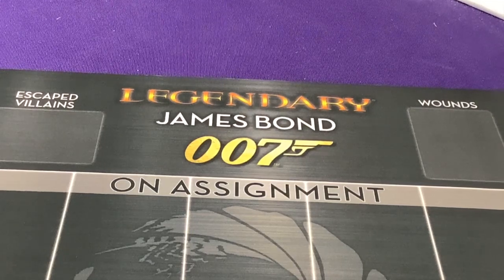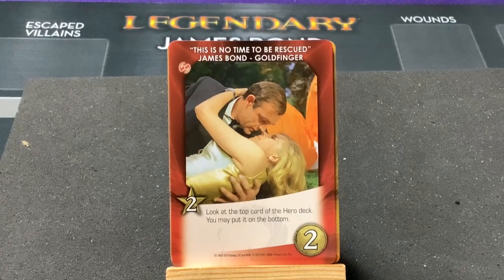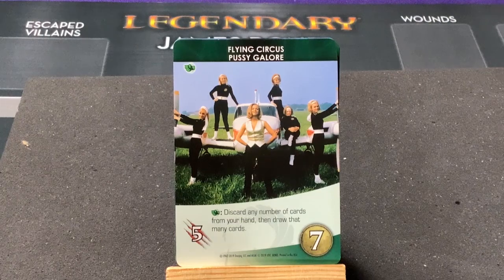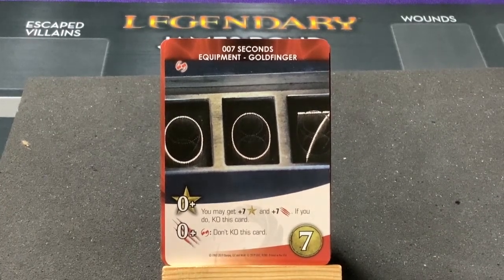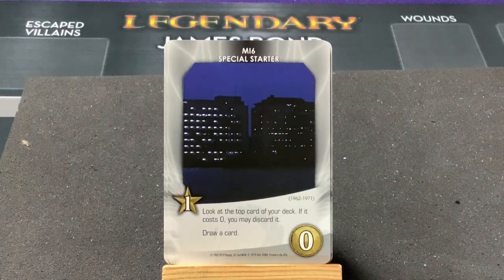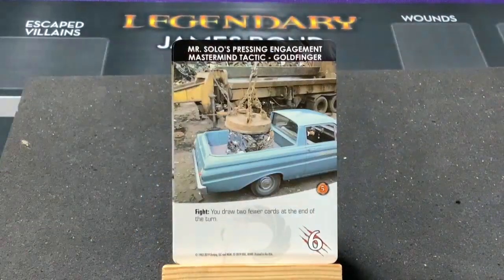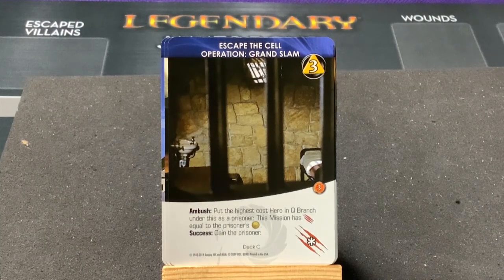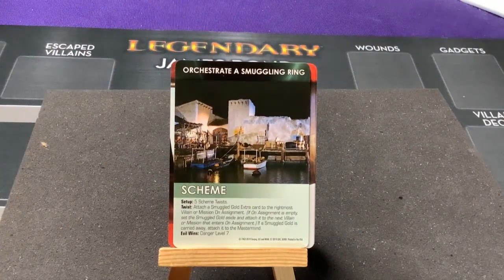Legendary James Bond: Deck-Building game - Core Box: Part 2 - Goldfinger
Unboxing the deck-building game Legendary James Bond. The core set follows the secret agent though 4 of his iconic movies.
Using the same Legendary Game System as Legendary Marvel but with new 007 twists.